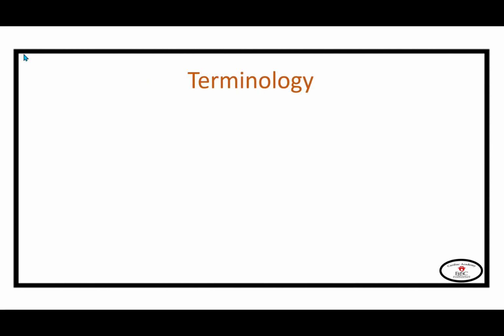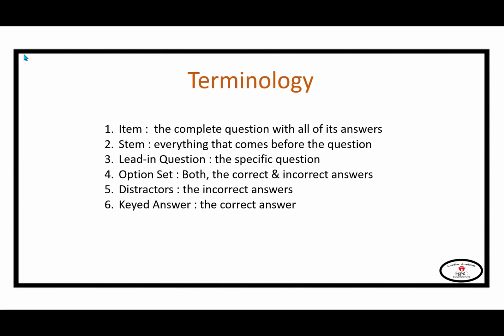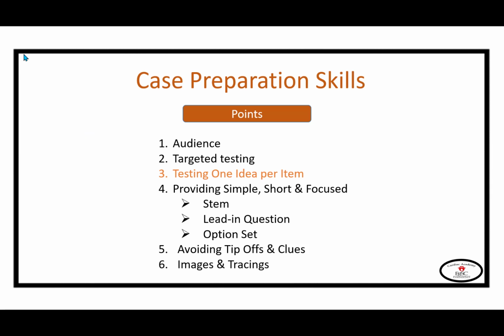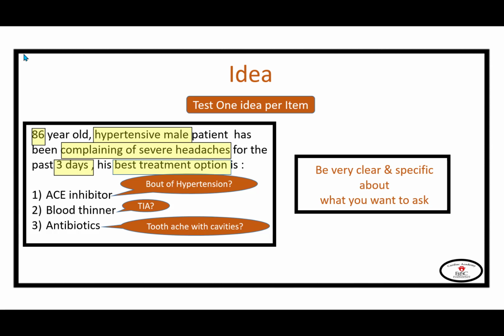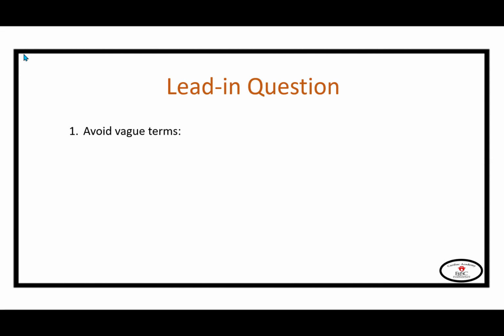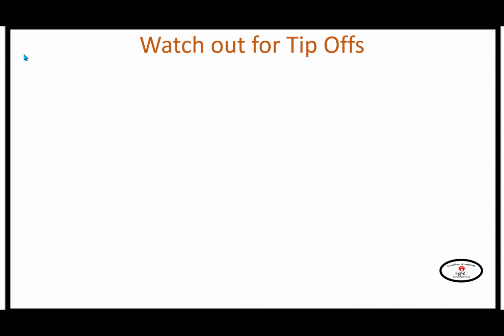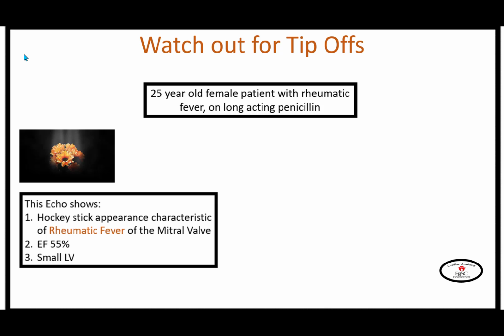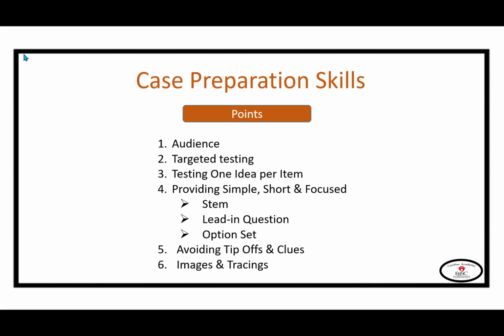Case Preparation Protocol for the EgSC Cardiac Academy 20-21 Course